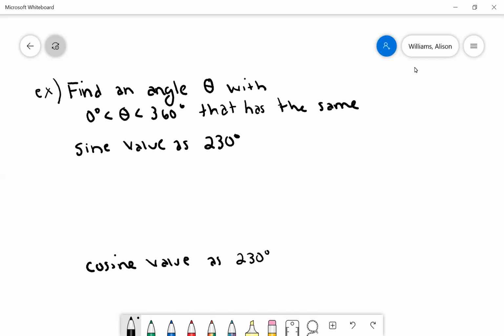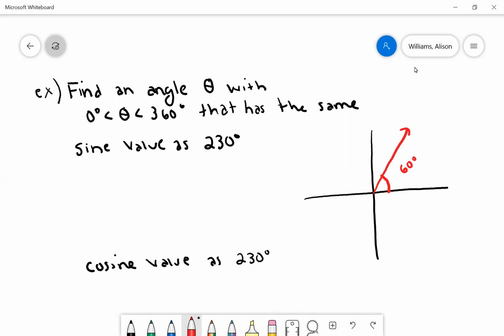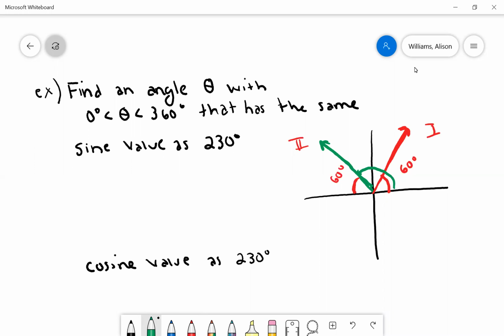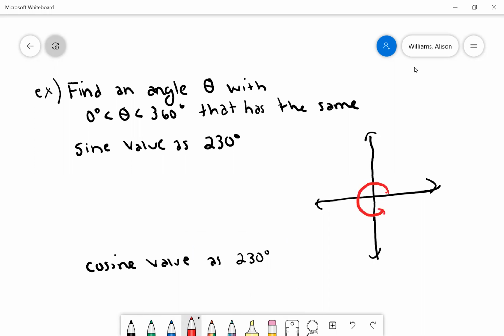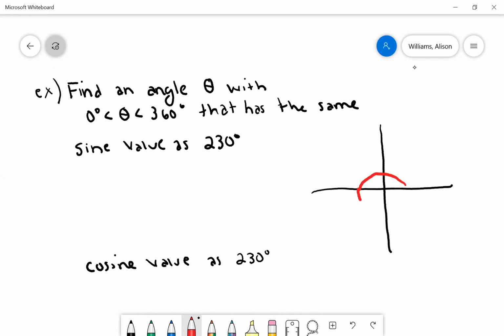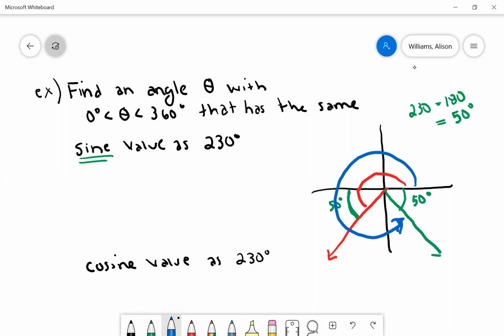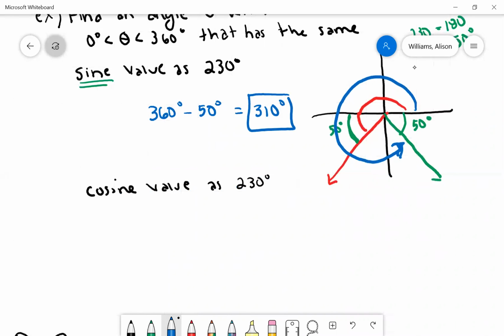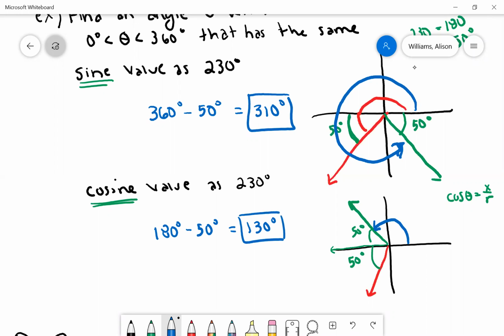Video on Equivalent Sine and Cosine Values